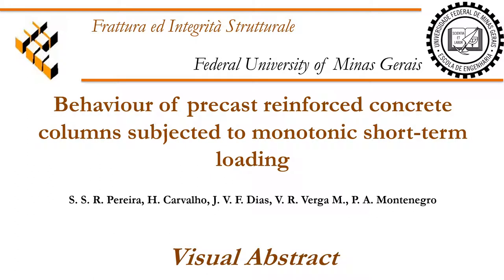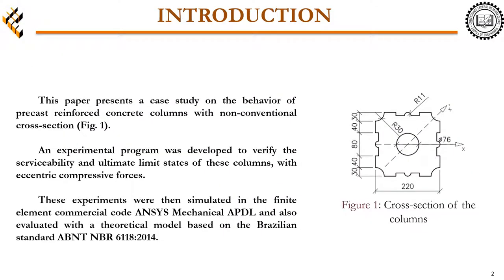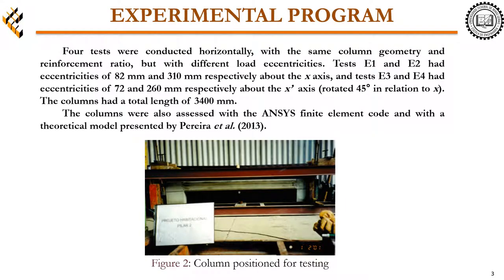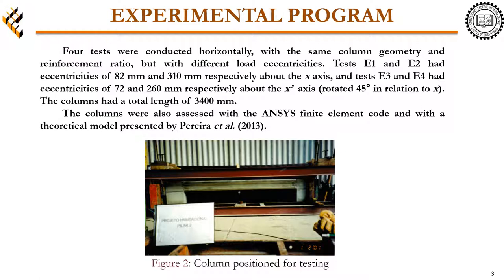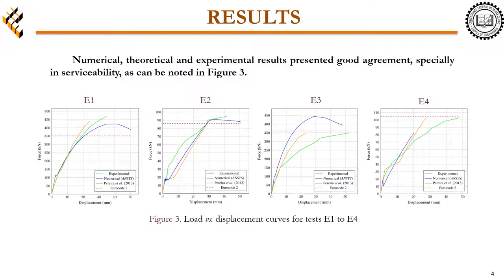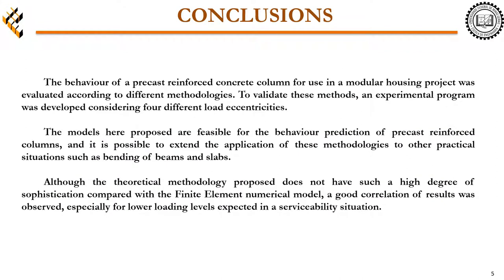Behaviour of precast reinforced concrete columns subjected to monotonic short term loading